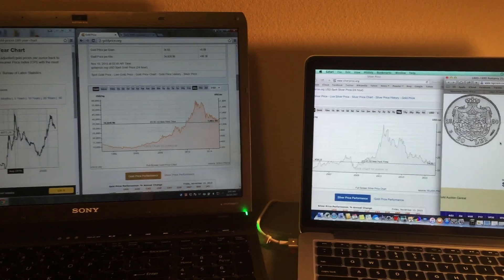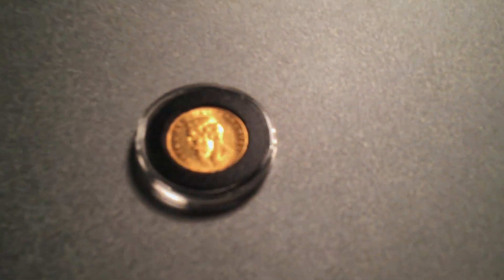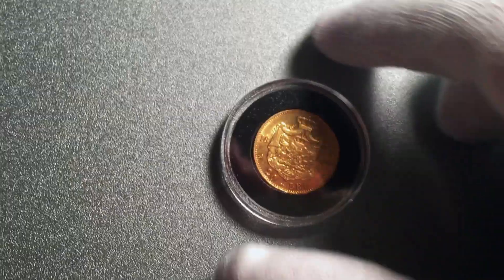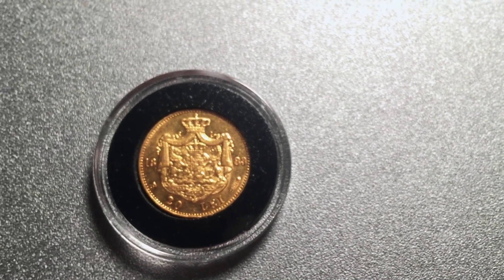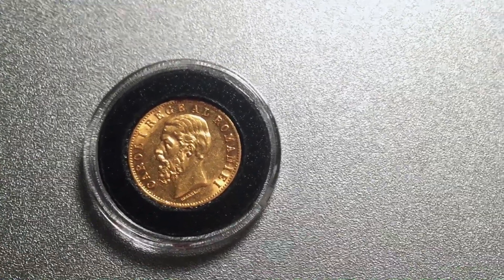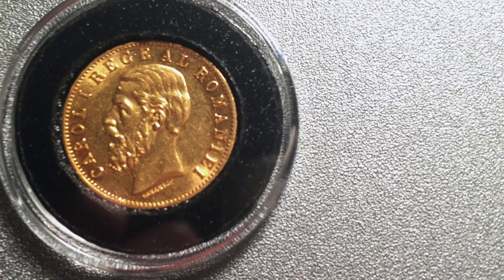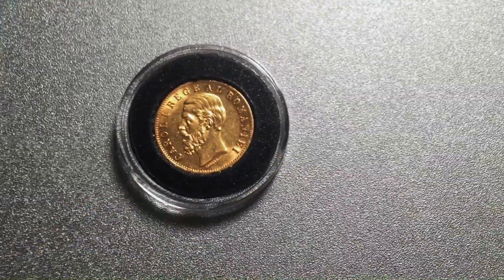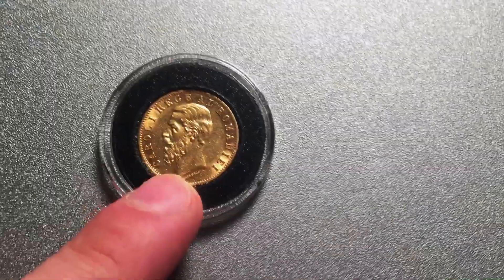Rare Romanian Gold Coin - Gold Coin Collecting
.Welco­me to Currency World.
Today, I will be featuring a super rare gold coin from Romania. This is an 1883 20 lei gold piece from Romania. There were only about 180,00 pieces minted most of which were melted after WWII. The coin feature King Carol I on the front. He is a king of German ancestry. After personally leading the Romanian Army during the Russo-Turkish War, his ties to a prominent German Royal House helped guarantee the recognition of Romania as an independent nation state in 1878 at the Congress of Berlin.  After these victories Carol was also offered rule of Spain and Bulgaria, but he declined stating it would create a conflict of interest. I have placed this coin in a 21mm air-tite capsule and I must say I am disappointed with the fit (the coin is 21mm and I purchased the one with the insert hoping it would provide for a more snug fit). Please tell me what you think and leave your questions or comments in the space below!